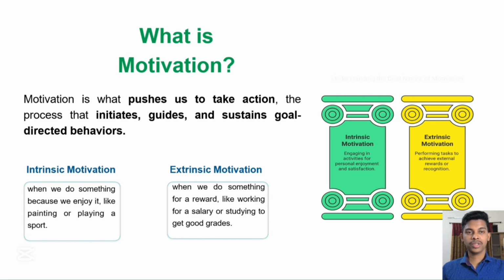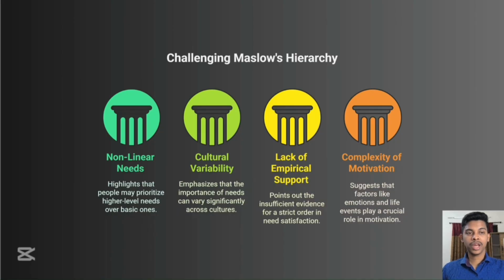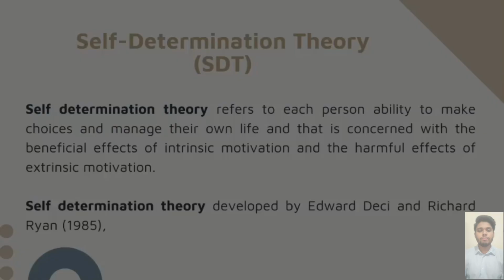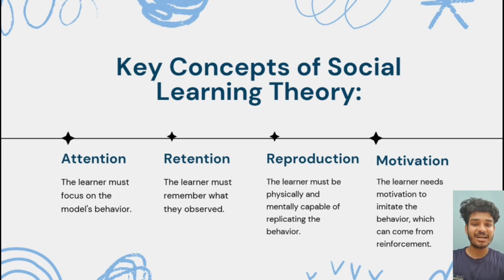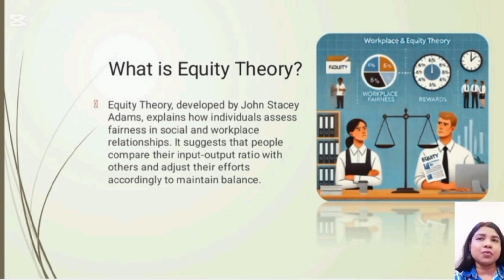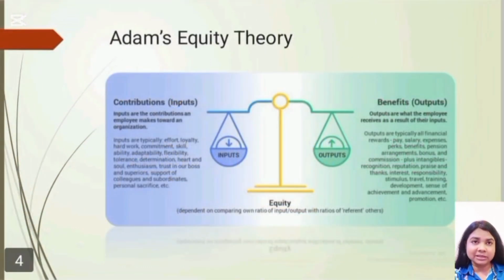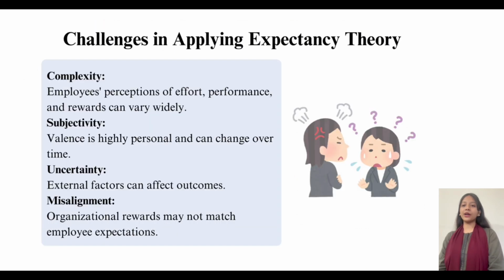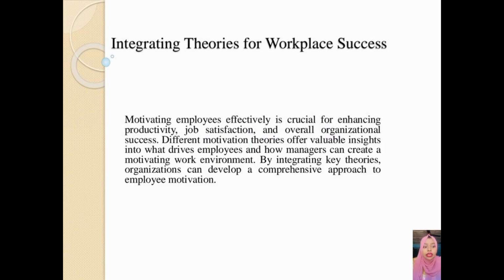Motivation & Various Motivational Concepts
Motivation & Various Motivational Concepts | Understanding What Drives Us

What sparks action, fuels ambition, and keeps us moving forward? In this video, we explore the core idea of motivation and break down the various motivational concepts that shape human behavior.

Whether you’re a student, educator, or just curious about human psychology, this video gives you a clear and engaging understanding of how motivation works and why it matters.